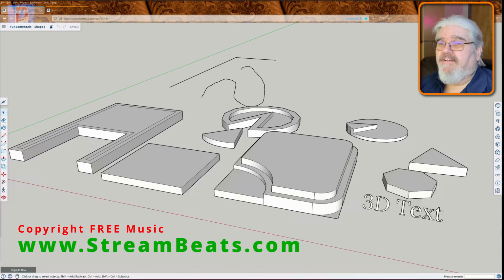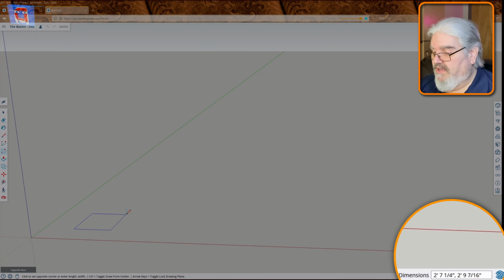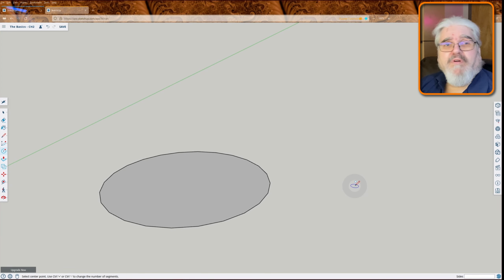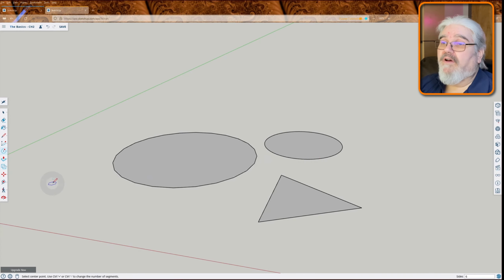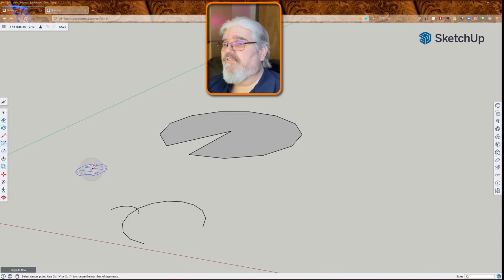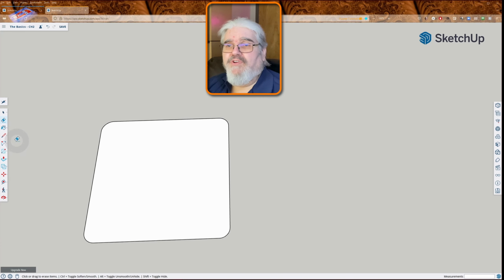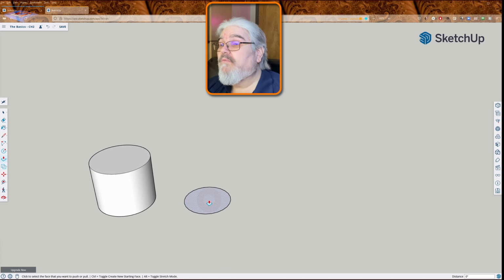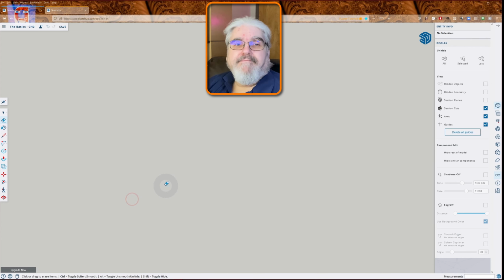Sketchup FREE Basics Chapter 2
Sketchup FREE Basics Chapter 2. In this SketchUp FREE tutorial we cover all the shape tools plus the eraser tool. This includes the following SketchUp Free tools: Rectangles, circles, polygons, arcs, offsets, erase and smooth. You need to get these basic SketchUp FREE skills ingrained into your muscle memory, this will will make building on these skills much easier.

Your homework for this chapter is to make the fanciest SketchUp FREE 3D models you can, using only the tools I show you in this tutorial. This will help your UI navigation feel smoother and more natural, developing that base knowledge and skill sets you need to reach a more advanced skill level. Start your SketchUp FREE mastery right now.

⏰ Chapter Time Codes:
00:00:00 - Introduction
00:00:34 - Greetings & announcements'
00:03:14 - Rectangle tool
00:05:50 - Rotated rectangle tool
00:06:51 - Circle tool
00:07:57 - Adjusting number of sides before drawing a circle
00:09:19 - Discussion - why SketchUp circles have sides instead of perfect roundness
00:09:55 - Polygon tool
00:11:58 - Polygon modifier (add/subtract sides in increments of 1)
00:12:35 - Adjust number of sides and radius after drawing circle or polygon
00:13:40 - Arc tool
00:14:46 - 3 point outside arc
00:15:26 - Line tool
00:16:18 - 3 point inside arc (pie shapes)
00:16:46 - Modifying other shapes with arcs
00:18:07 - Double clicking with arc's - it's MAGIC!
00:18:49 - Eraser tool primer
00:20:09 - Offset tool & trim overlap
00:23:17 - Smoothing objects with the eraser modifier
00:25:48 - Smoothing entire objects all at once using vision panel
00:25:56 - What's in the next chapter and homework assignment